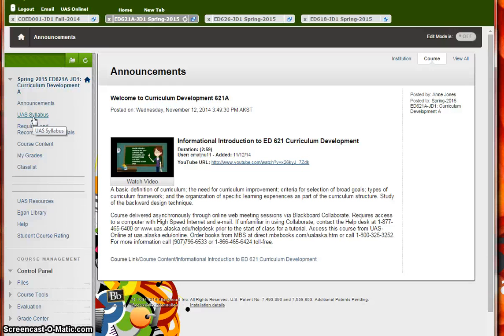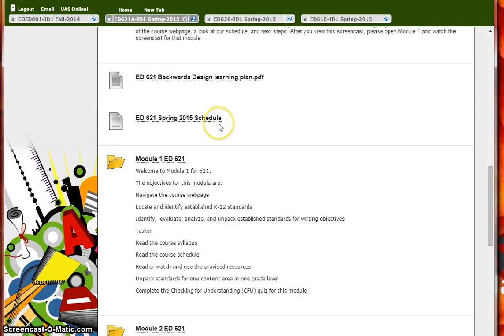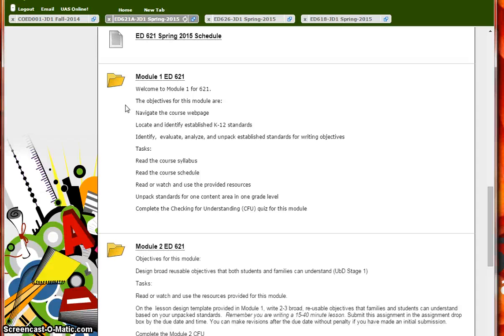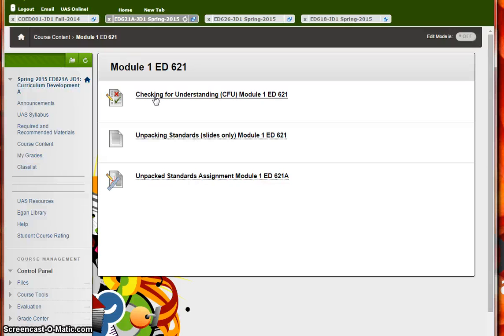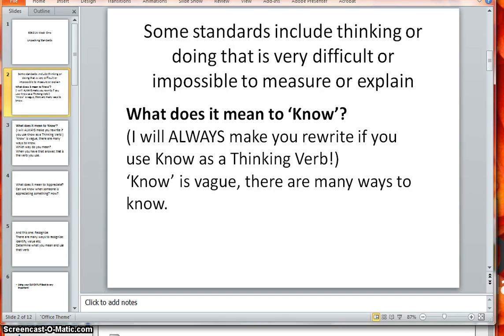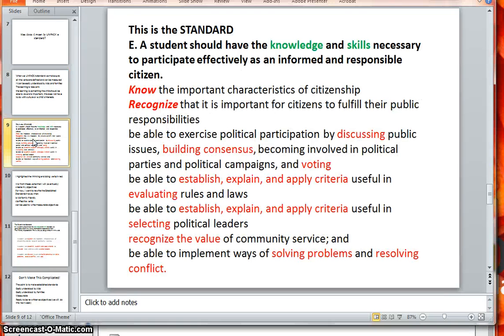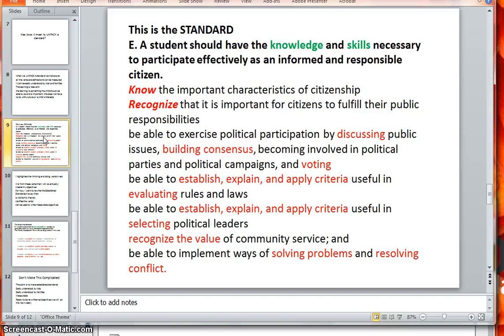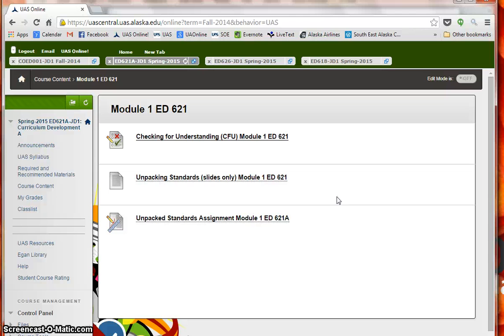ED621A Module 1